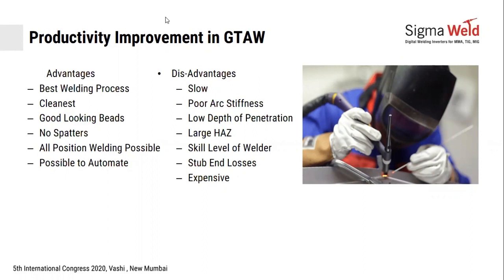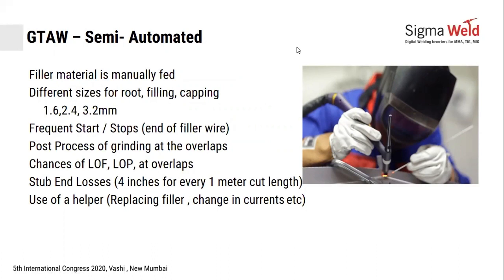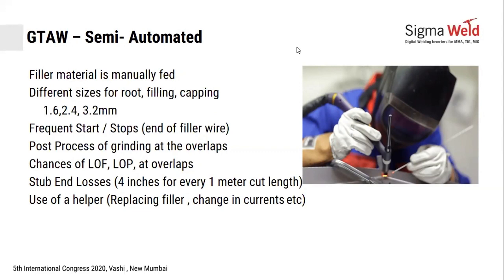Introduction to GTAW/TIG Welding Process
In this video, we explore the topic of productivity improvement in TIG welding. If you are a welder looking to increase your efficiency and output, then this video is for you!
We begin by discussing the importance of productivity in the welding industry and why it is essential to stay competitive. We then provide practical tips and techniques for improving your productivity in TIG welding, including how to streamline your workflow, optimize your equipment, and minimize downtime.
We also discuss the importance of proper training and technique, and we demonstrate ways to improve your welding skills to reduce errors and increase efficiency. Additionally, we cover the benefits of using advanced welding technology, such as automatic welding machines and robotic systems, to increase productivity and quality.
Whether you are a seasoned TIG welder or just starting out, this video provides valuable insights and practical tips for improving your productivity and achieving better results. So join us as we explore the world of TIG welding productivity and learn how you can take your welding skills to the next level!

Or